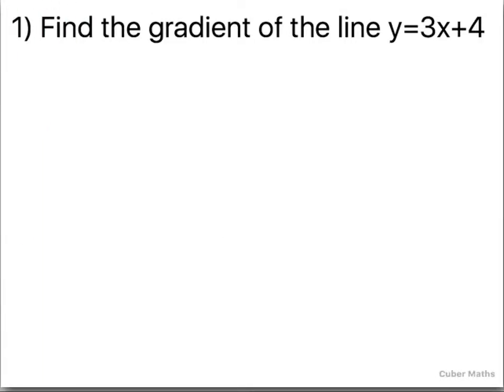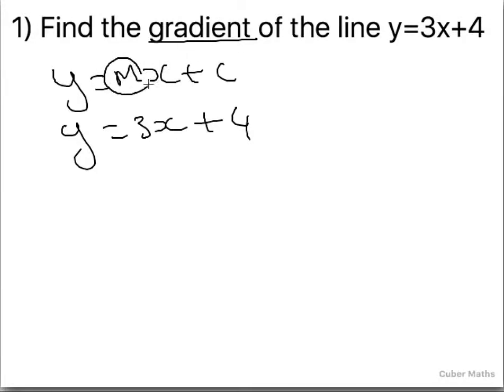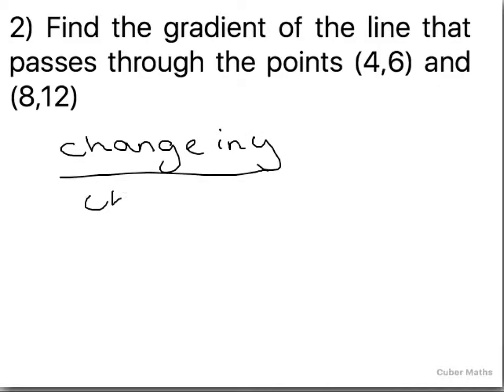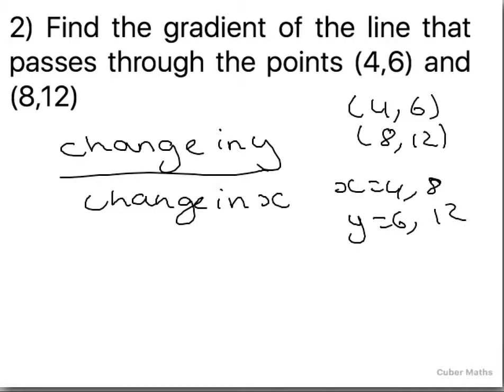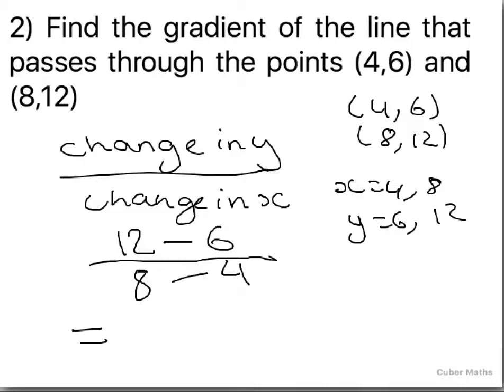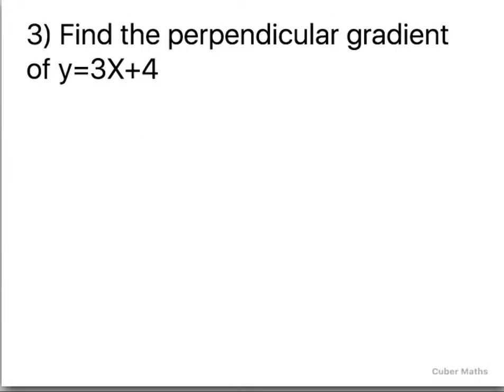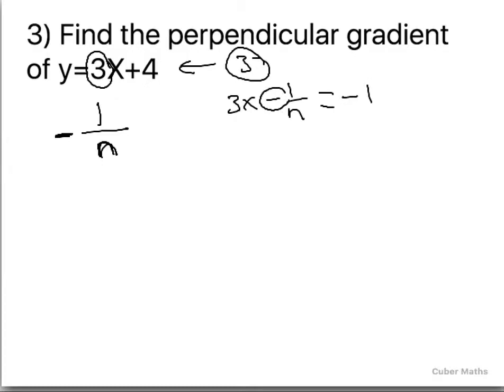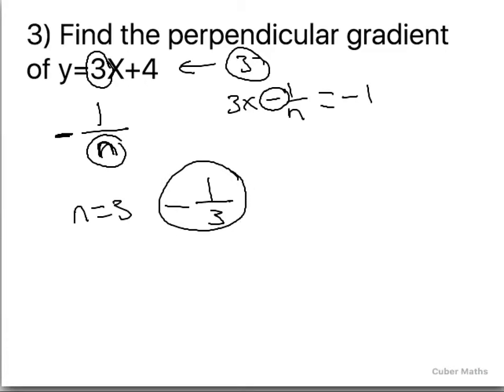How To Find The Gradient